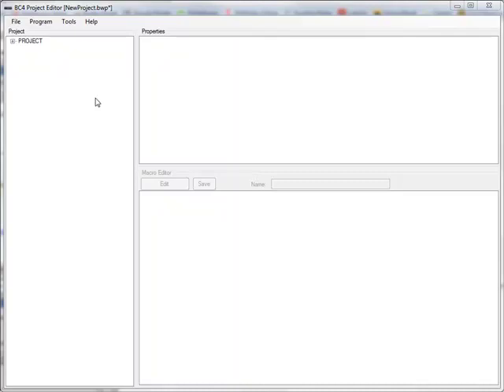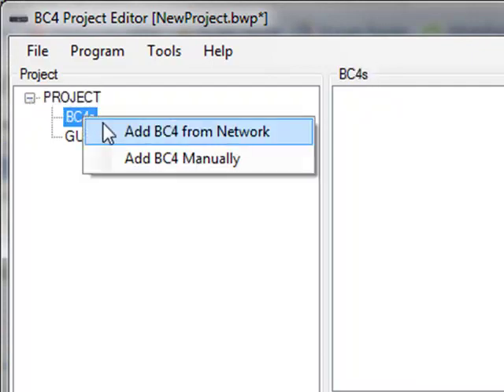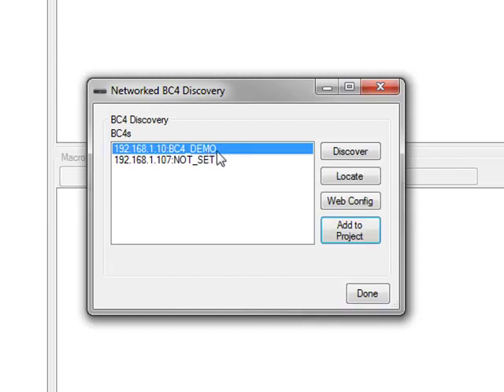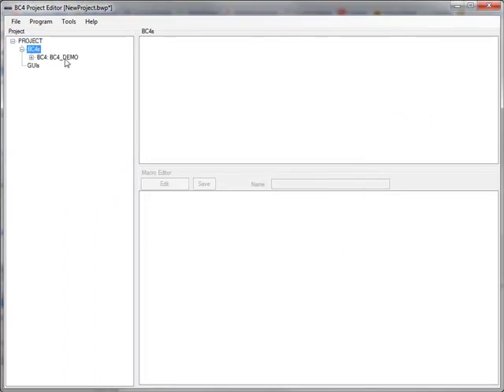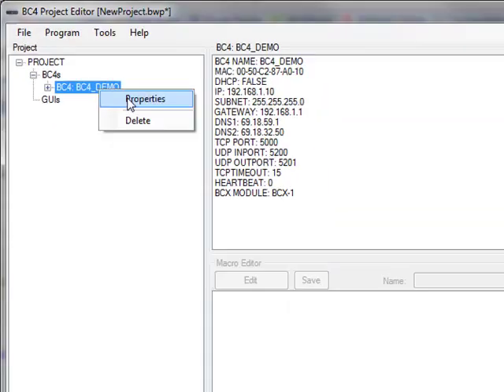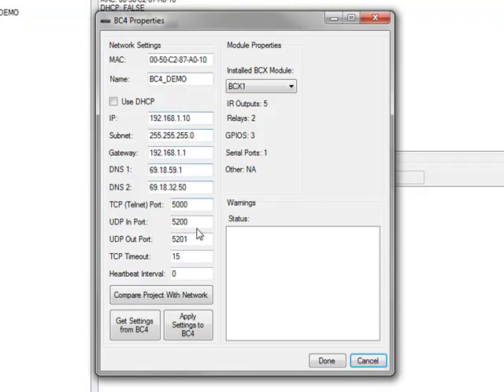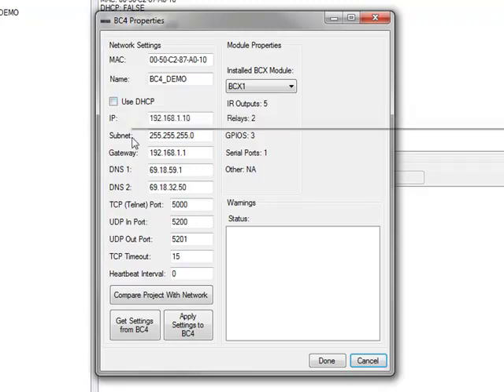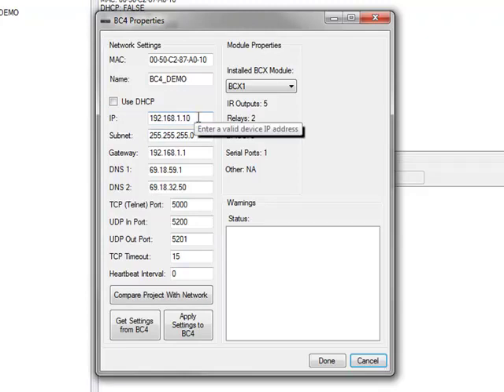BC4 Project Editor Tutorial 1 - Getting Started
Getting started with BC4 Project Editor software.